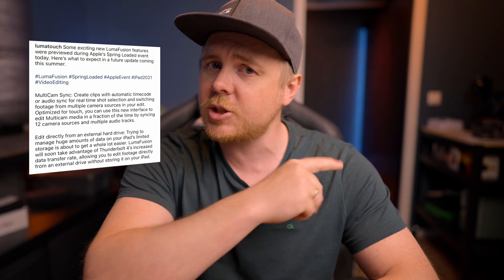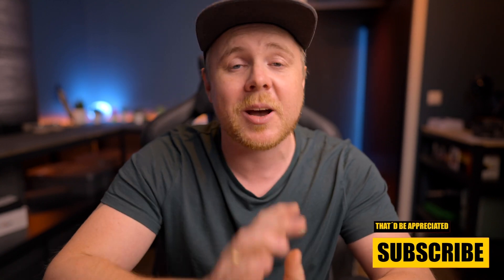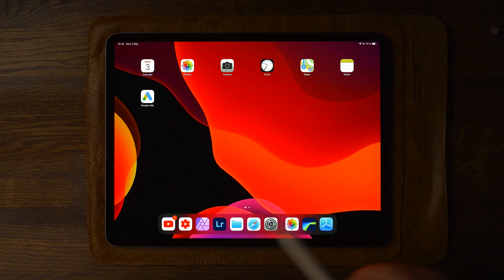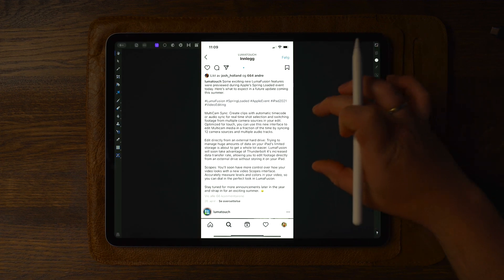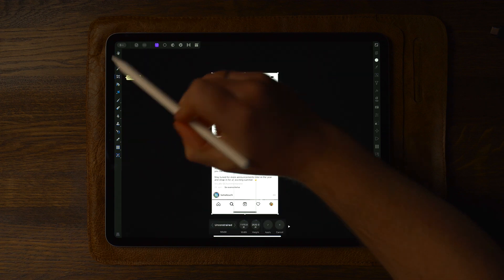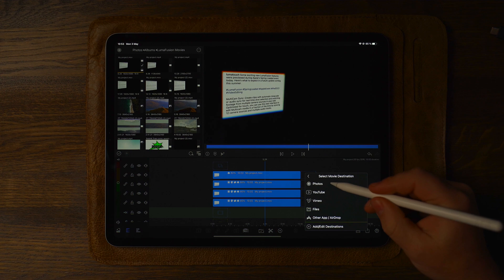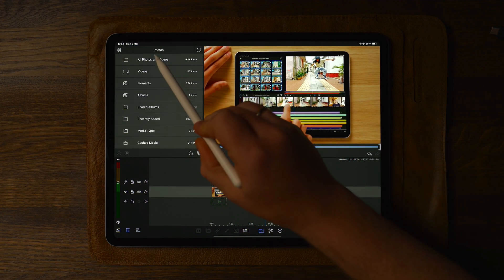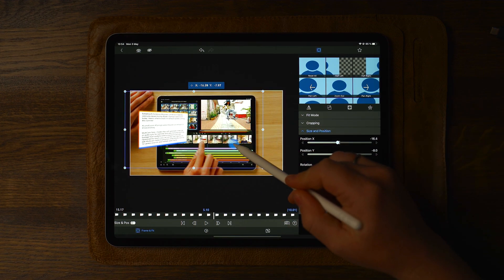LumaFusion SKEWED FLOATING ANIMATION Tutorial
In todays tutorial i will show you how i make my skewed text and image animation in lumafusion using any 3rd party app free or paid which has a skew feature. If you don´t have affinity photo make sure to grab any free or paid application before you watch the video so you can tag along and follow each step!

2nd iPad
3rd iPad

ACTION CAMERA :

GIMBALS///
Main Gimbal
2nd Gimbal

get active.